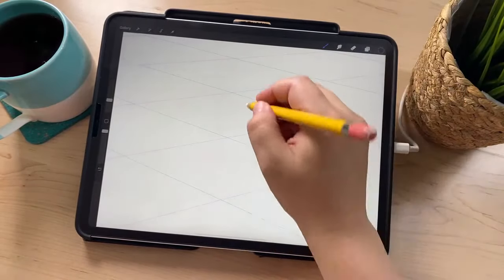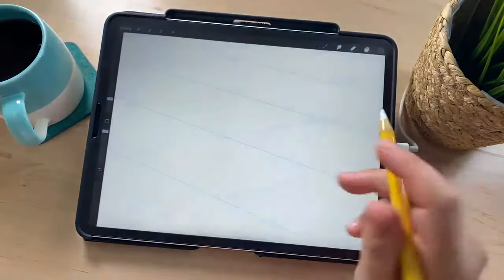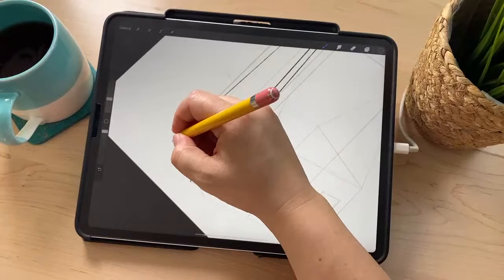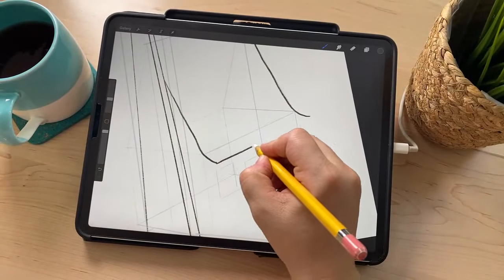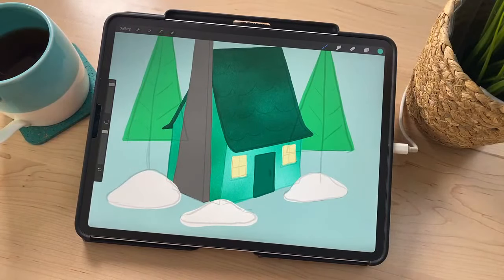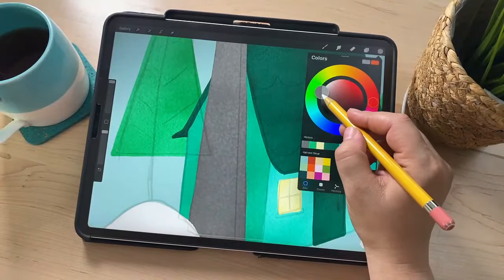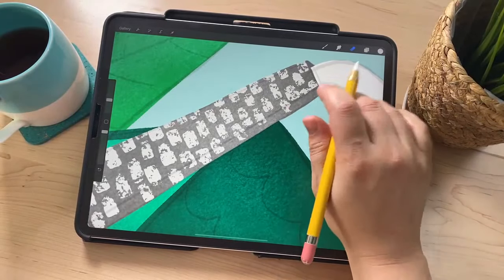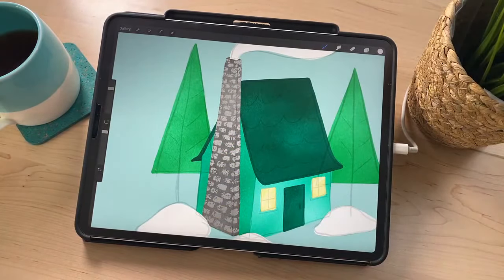How to Draw a Cozy Cabin - Day and Night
Follow along with me today during our live tutorial, where I'll show you how to draw this cozy winter cabin! We'll be using Procreate's Perspective Guide feature to sketch out the house, I'll show you a few ways to add texture to flat shapes using several of my brushes, and then I'll show you how to change a day scene to night very quickly using blend modes. Grab a mug of your favorite hot drink, snuggle up on the couch with a blanket and your iPad, and let's have a relaxing time drawing!⁠
BRUSHES USED
Adding texture to the flat color shapes: Stone Wash & Color Lifter from Wash & Dry Watercolor Toolkit //
Erasing the smoke and painting the snow on the mounds and ground: Press Fine from Texture Maker //
Line work on roof, trees, doors, and window: Fine Grain Liner from Gouache Paintbox //
Snow on roof and trees, erasing to add highlights to night scene: Bardot Pencil from Pencil Box //

SUPPORT BARDOT BRUSH!

MAKE ART EVERYDAY // I believe that creativity can make a profound impact on people's lives, no matter their skill level. If I could offer one piece of advice about establishing a daily art-making habit, it would be to make it as easy as possible for you to create. Make your tools accessible, and remove any barriers that might stop you from doing it. With the iPad and Procreate, you have hundreds of tools, and every color imaginable at your disposal. Make art anytime, anywhere.